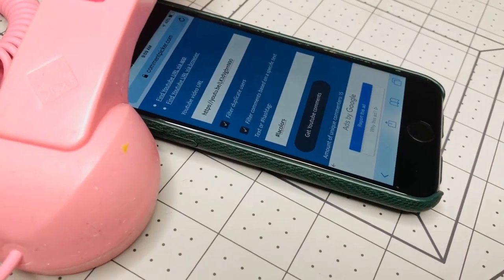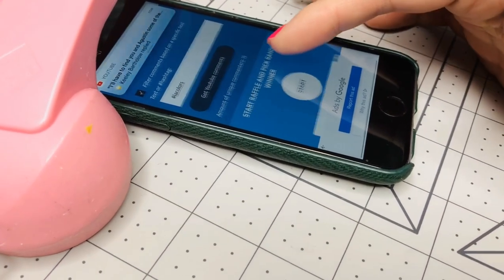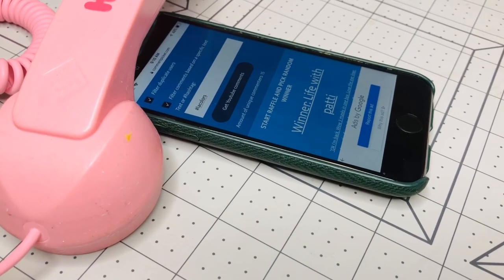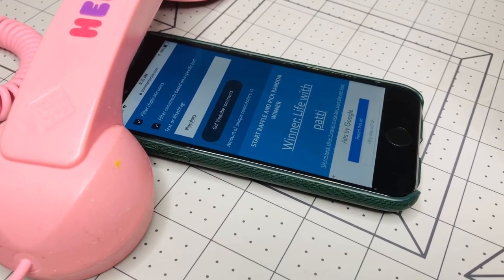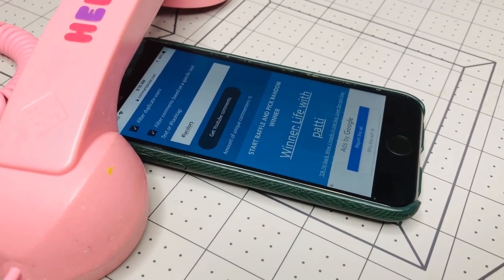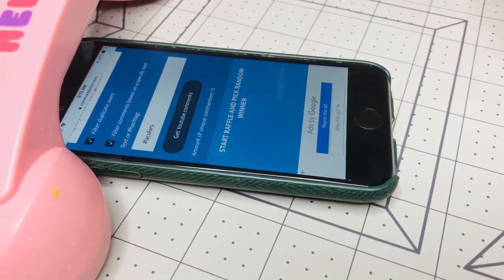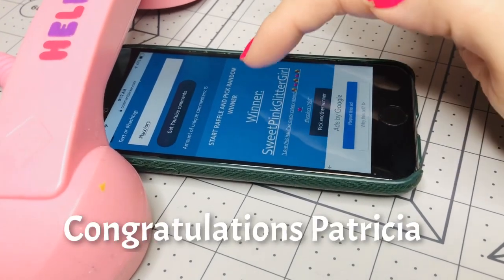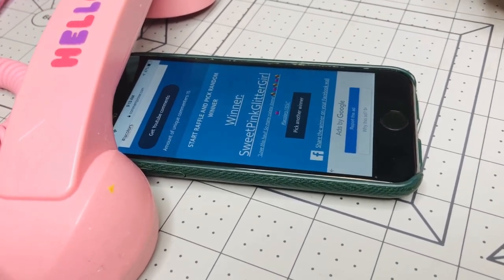🤩😱SECRET GIVEAWAY TIME 🤩💖